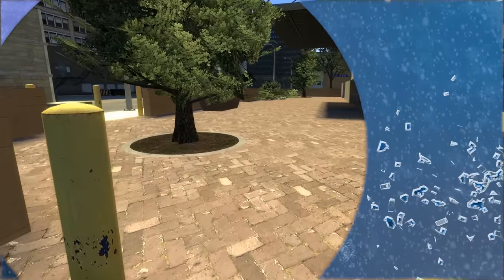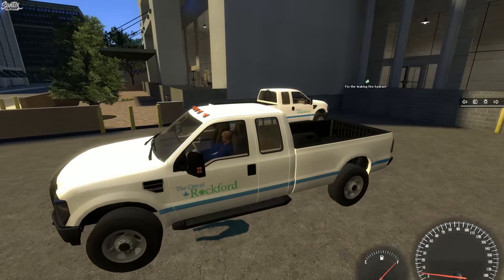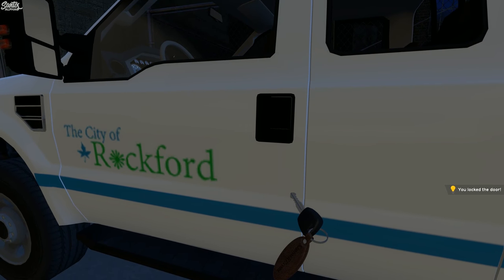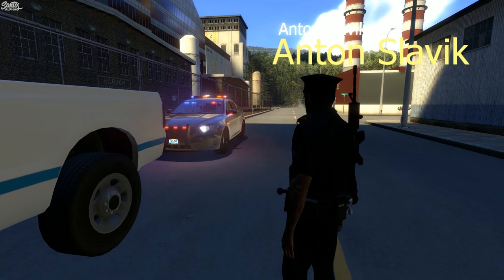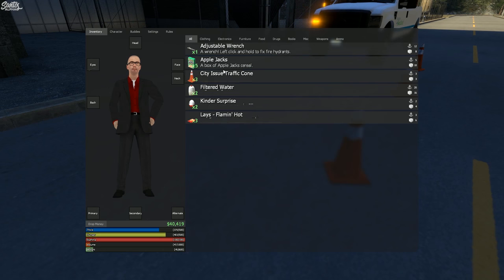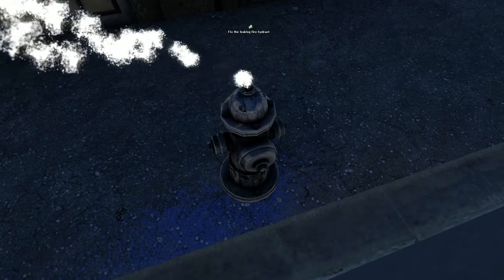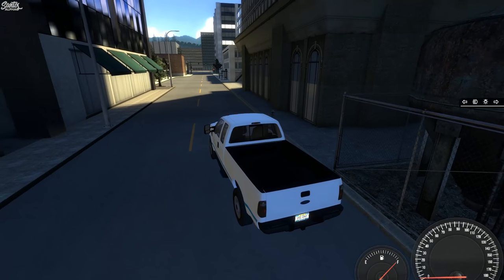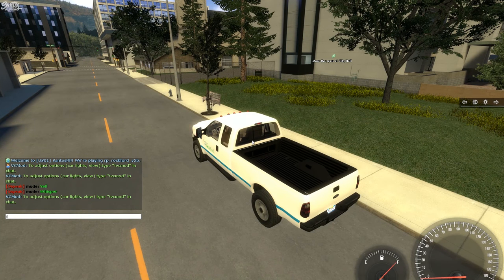SantosRP #4 - Working for the Man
This time I show you the different tasks that wait for you when you decide to work for the City

COME CONNECT

Code Zero